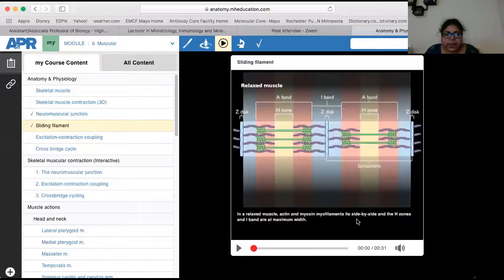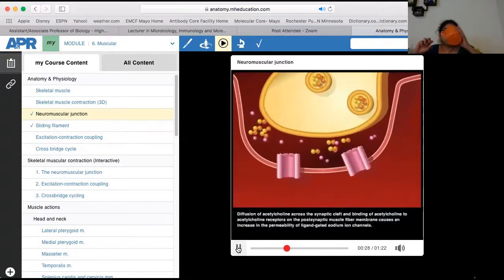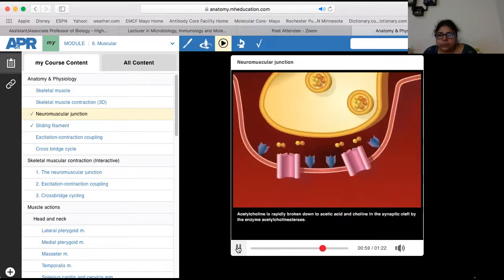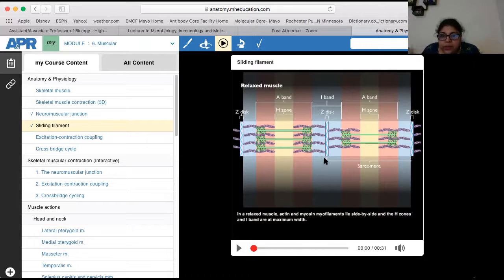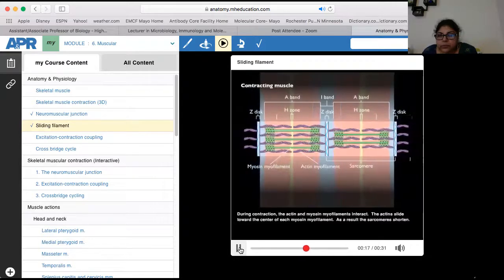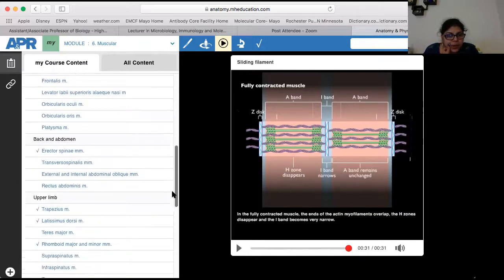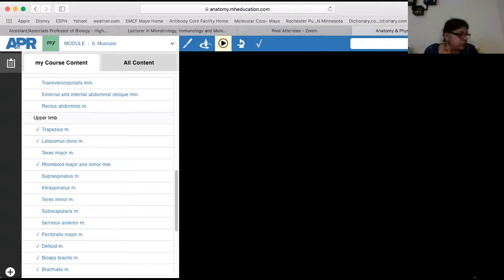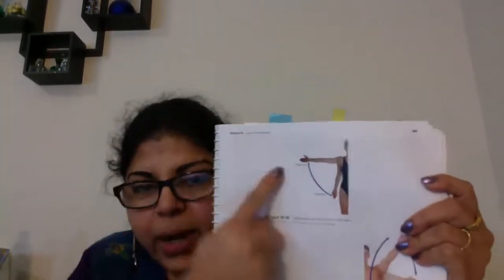Muscles- Prelab 3